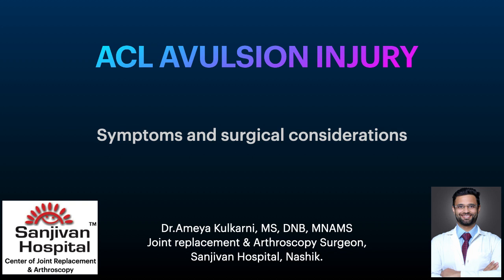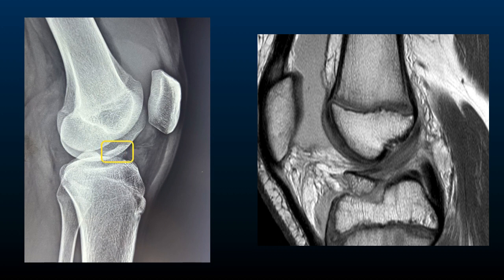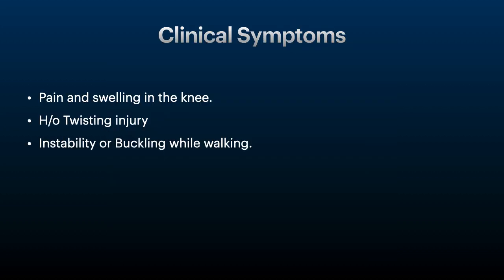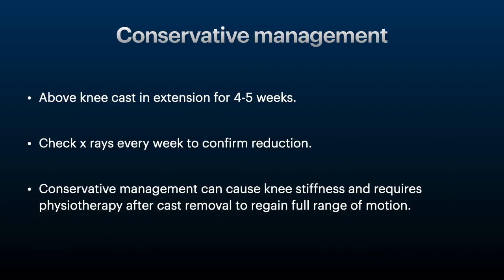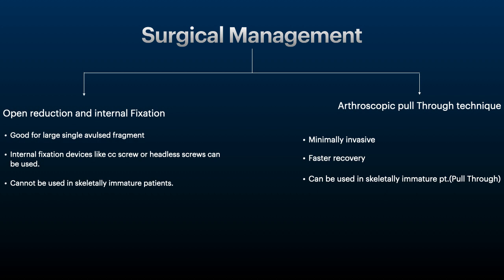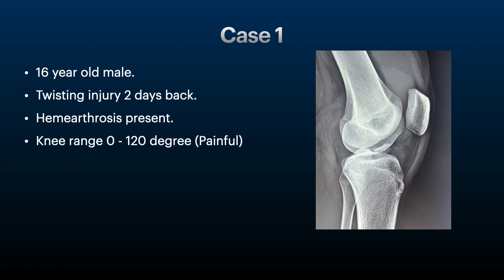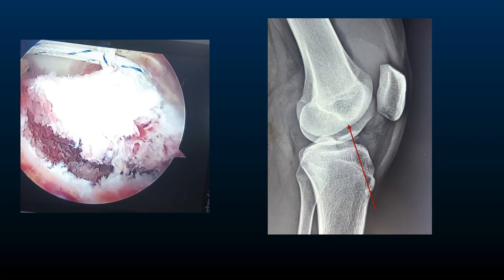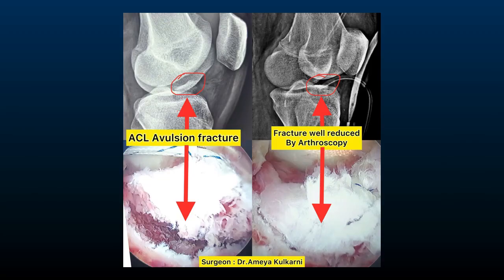ACL Avulsion Fracture - Everything You need to know | Dr.Ameya Kulkarni